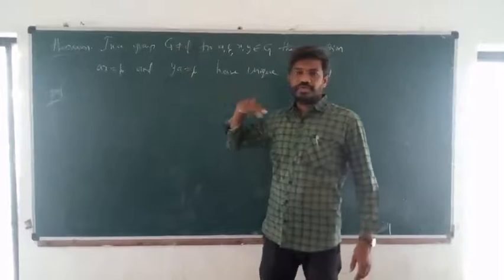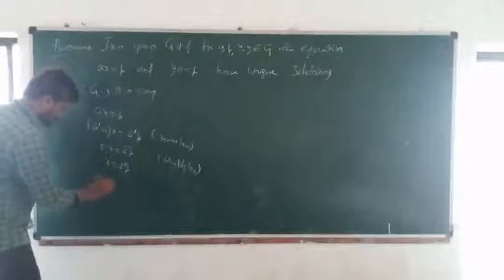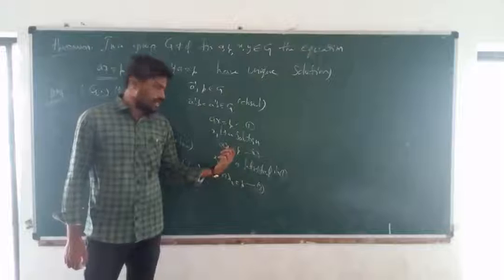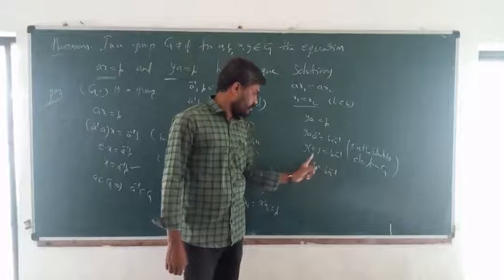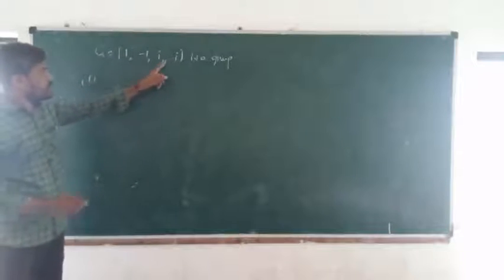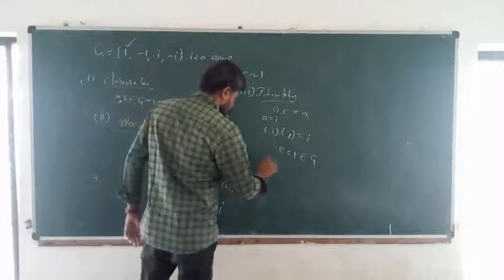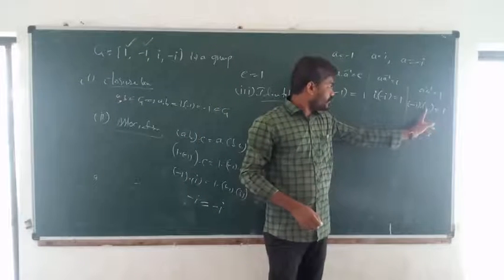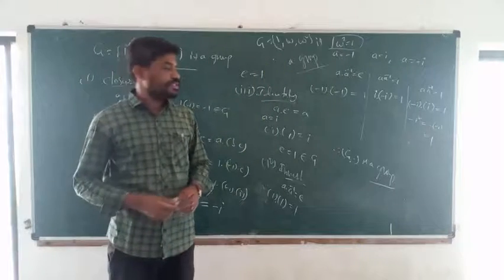theorem and problems. 4/5/21